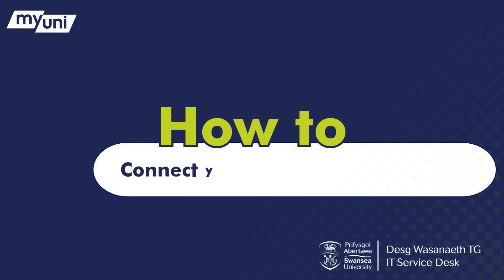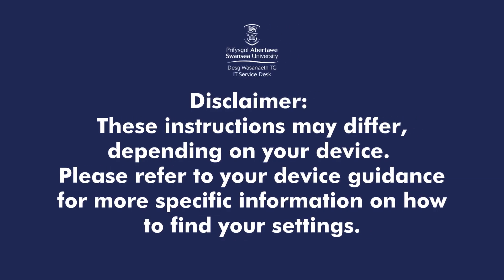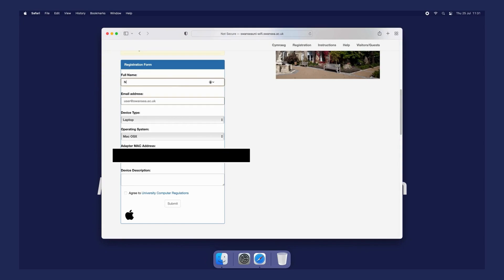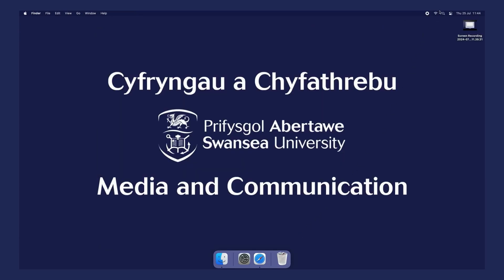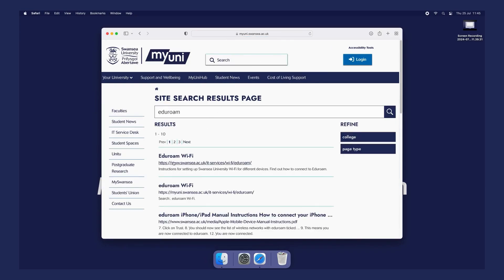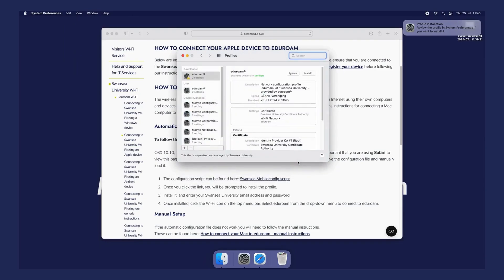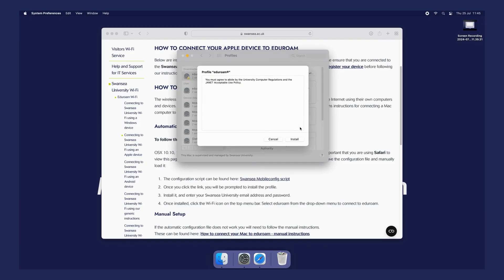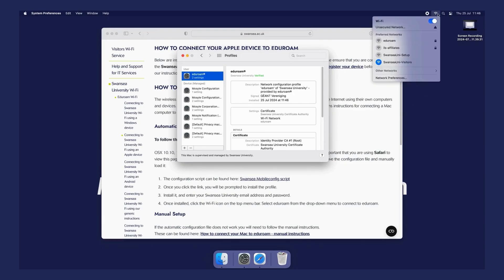How to connect your Mac to Eduroam Wi-Fi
Swansea University provides Wi-Fi coverage across its campuses, for use by students and staff as well as a visitors network for guests and conferences.  Our Wi-Fi service provides access to eduroam, which is a worldwide Wi-Fi roaming network for phones, laptops and tablets.

Follow the instructions to connect your device to Swansea University Wi-Fi.